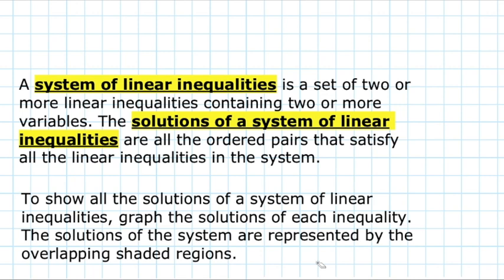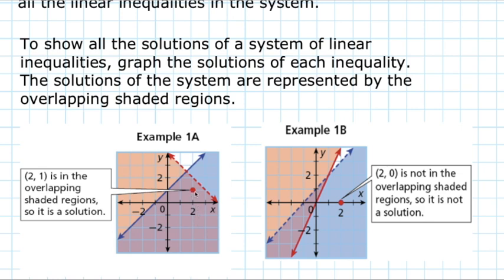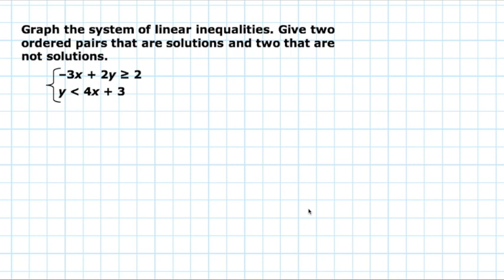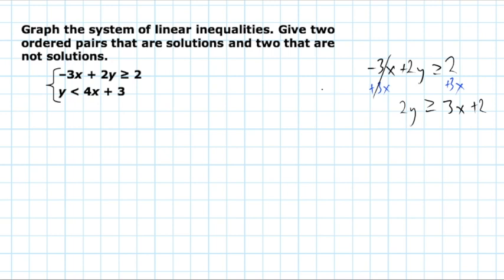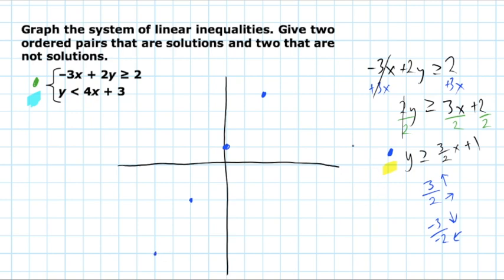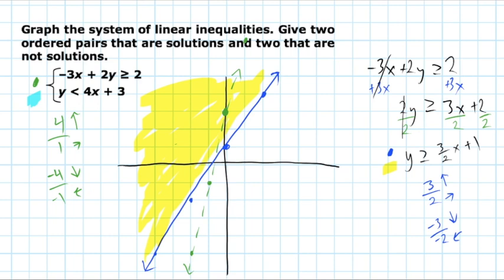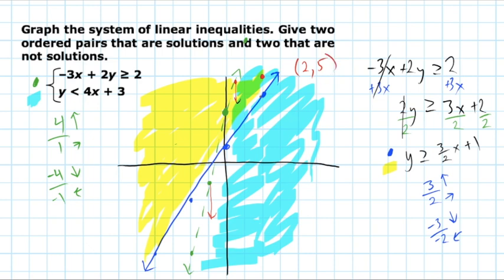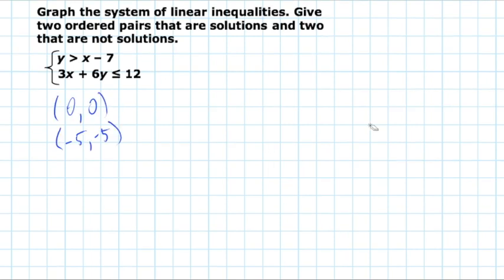Linear Systems of Inequalities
This video is about Linear Systems of Inequalities